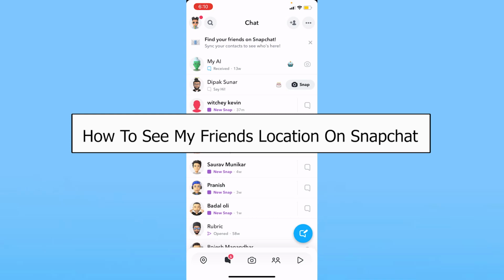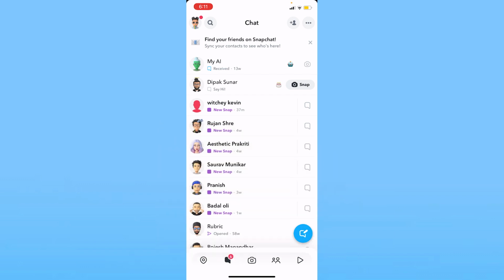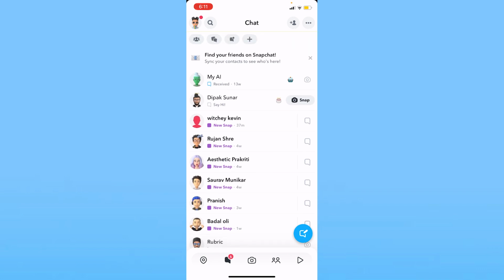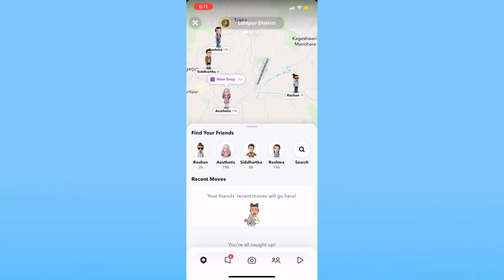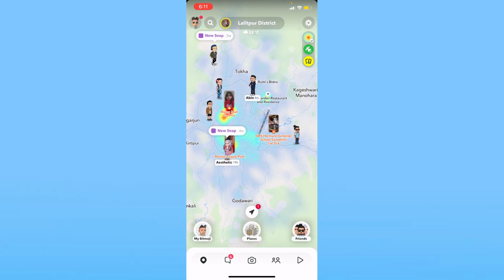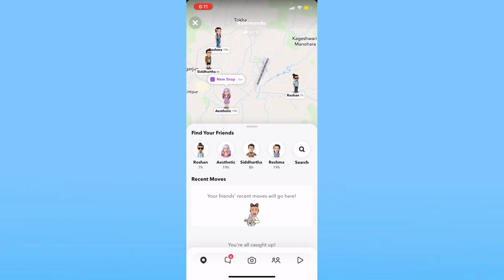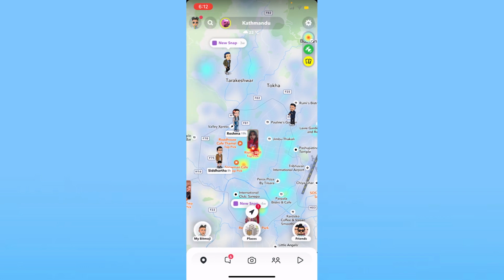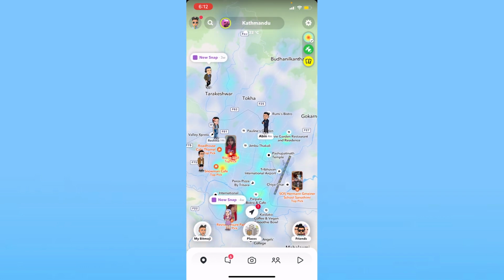How To Find Your Friends on Snapchat Map (2023)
Confused about how to Find Your Friends on Snapchat Map? This video explains the exact steps on how to find your Friend's location on snapchat. Learn how to use the Snapchat Map feature in this quick and easy tutorial! Discover how to find your friends, share your location, and stay in the loop with their updates.